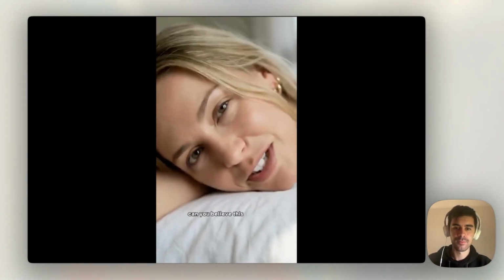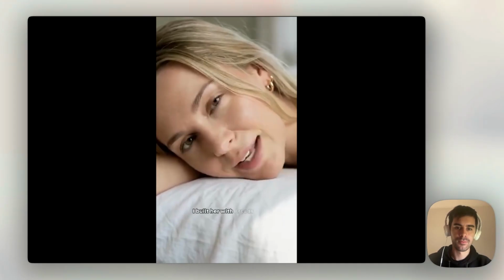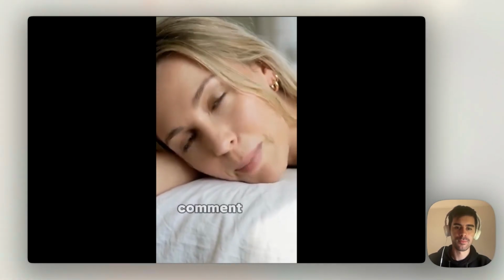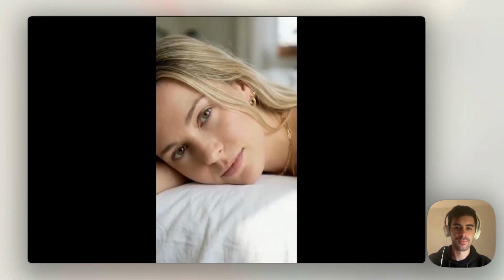How I Copied a Competitor's Video Ad with Claude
Learn how to copy Meta ads with AI for just $1 and turn them into creatives ready for your brand.

In this tutorial, you'll discover how to copy Meta ads with AI using Meta Ad Library, Claude, and Seedance 2.5 to transform a competitor's ad into your own creative. Analyze ads with AI, adapt the script, translate videos from English to Spanish, and create AI UGC ads built for performance marketing without starting from scratch.

I'm Pablo, co-founder of novoads.ai the platform for creating AI ads, adapting competitor creatives, and producing performance videos for your brand.

Copying an ad doesn't mean reusing a brand, its logos, or its message without judgment: it means understanding which structure, hook, pacing, product demo, and CTA are working in your market so you can recreate them with the right product and value proposition. In this video, I show you the complete workflow to find a competitor's video in Meta's public library, give Claude all the context, and turn that analysis into a production plan for NovoAds. You'll see how to solve language, duration, and voiceover speed differences to get a Spanish ad that retains the original's core idea. It's an especially useful process for marketers, ecommerce founders, and growth teams that need to produce more performance creatives without relying on complex shoots.

📌 In this video, you'll learn:
- How to find active ads from any competitor in Meta Ad Library and filter the library by country and category.
- How to copy the direct link to a video ad and use it as a creative reference inside NovoAds.
- How to give Claude the context it needs about the original ad, your competitor, and your own brand's value proposition.
- How to ask Claude to identify and replicate in detail the hook, structure, featured product, script, and CTA of a reference ad.
- How to translate an ad in English and turn it into a natural Spanish video ad without losing its sales intent.
- How to choose Seedance 2.5 as the generation engine and decide how to handle a 36-second original when the render is limited to 30 seconds.
- How to choose between a faithful version of the original hook or several variations to test different AI ad angles.
- How to review Claude's suggested script, adjust the word reduction, and approve a realistic voice speed before generating the video.

🎯 Who this video is for:
- Performance marketers who want to analyze their competitors' Meta ads and turn those insights into new creatives.
- Ecommerce founders and digital brands that need AI UGC ads without filming every asset from scratch.
- Growth teams that want to translate and adapt international ads into Spanish to launch campaigns faster.